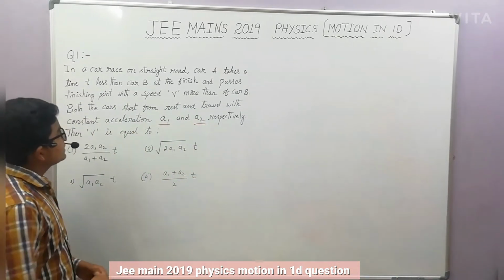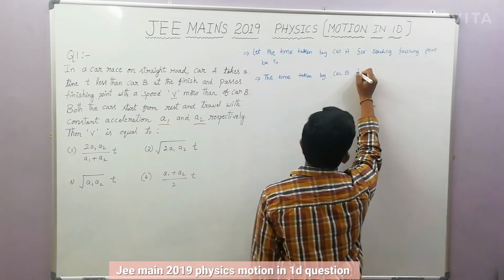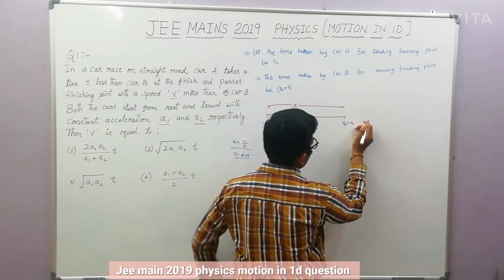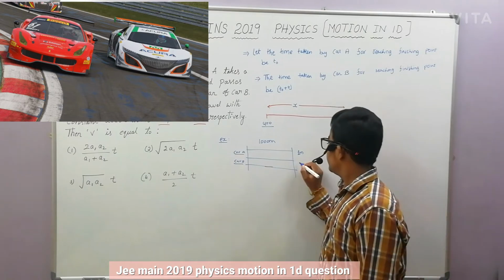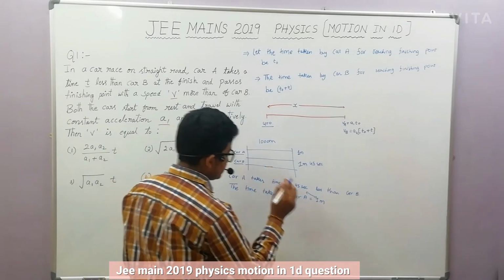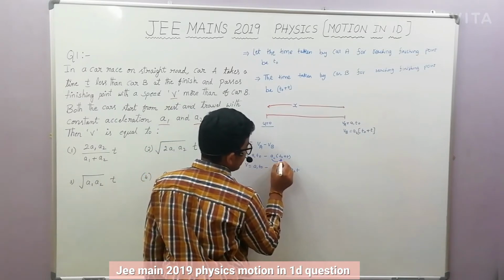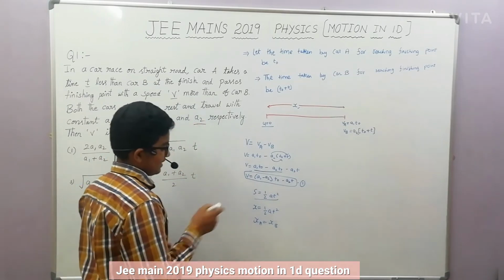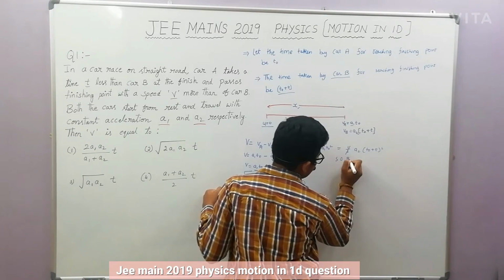JEE MAIN 2019| PHYSICS| MOTION IN 1 DIMENSION CHAPTER | QUESTION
In this video we will solve one of the question from "JEE MAIN 2019 PHYSICS" from the chapter "MOTION IN 1 DIMENSION" .I will upload such videos as soon as possible so please "Like, share,comment and Subscribe to my channel".